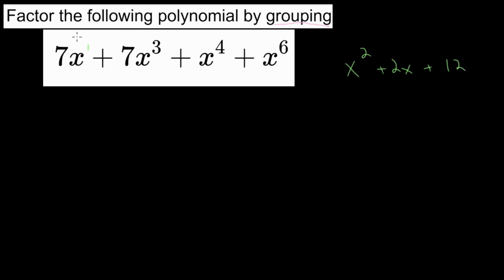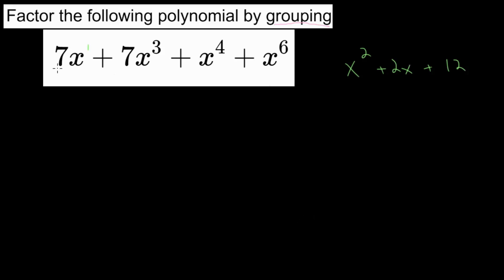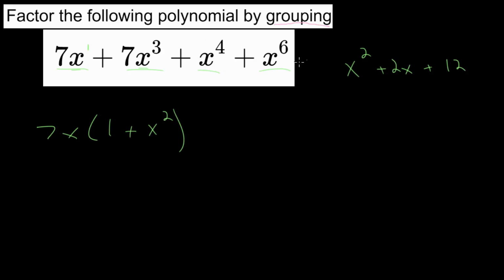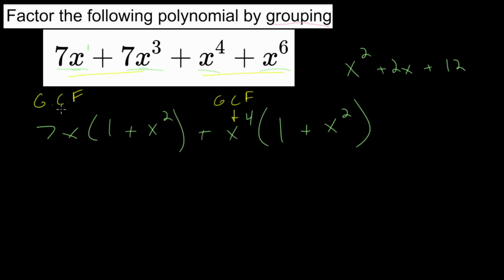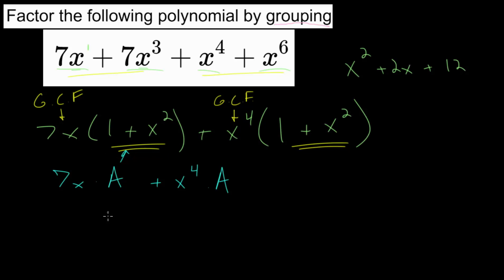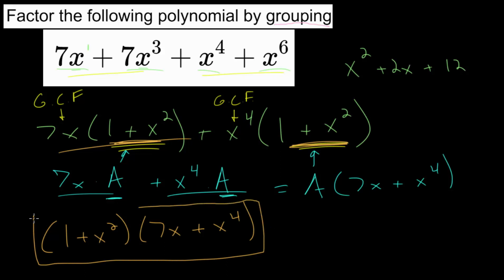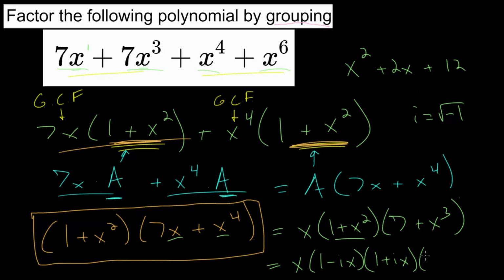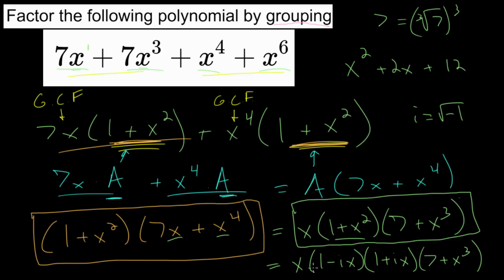Math Question of the Day: February 12th, 2023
This problem focuses on factoring polynomials, specifically with the grouping method.

Click the link for Algebra 2 and scroll down to Unit 3: Polynomial Factorization.

EulersAcademy.org